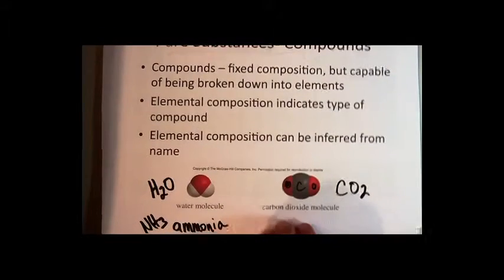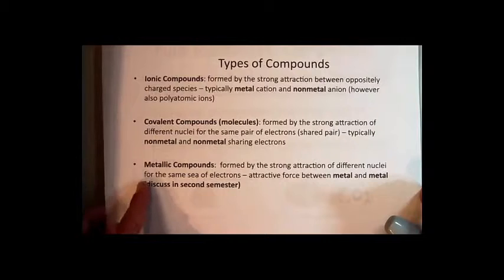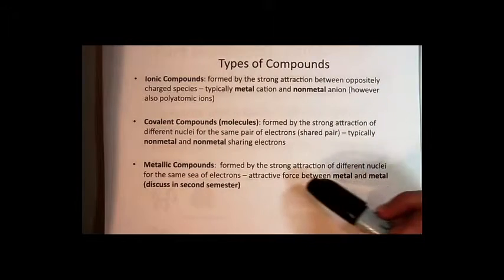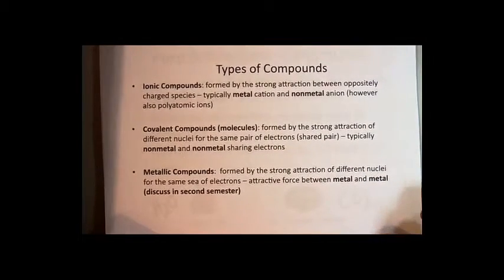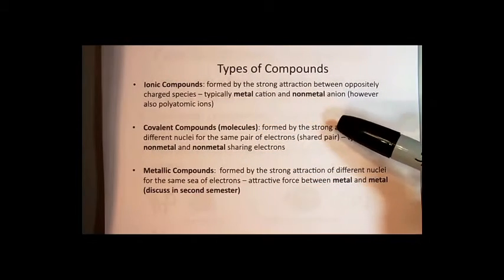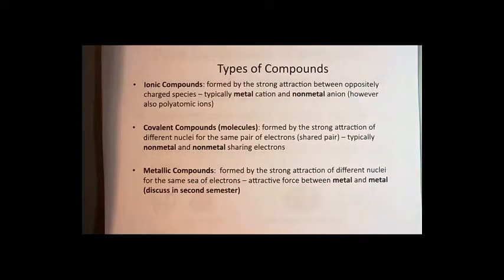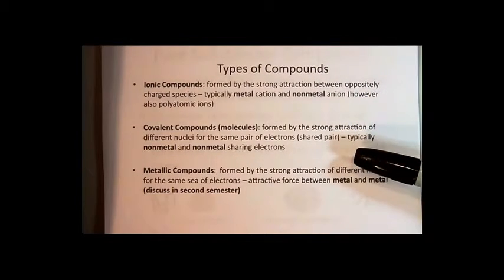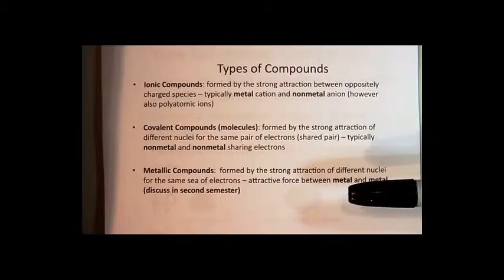U2LM08 - Cov vs Ion Bonding - 2